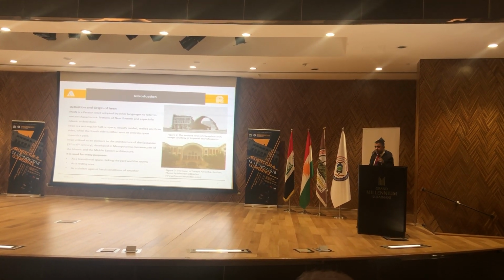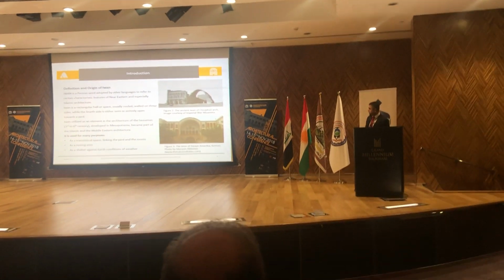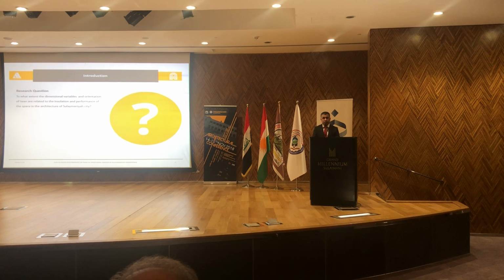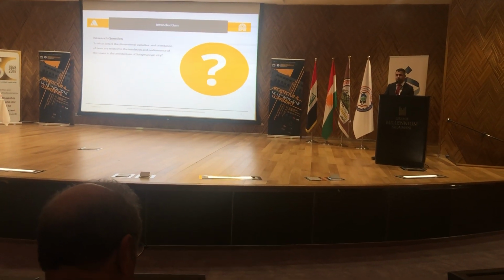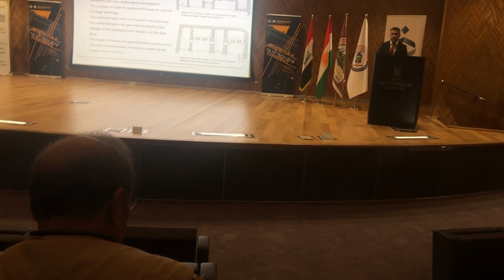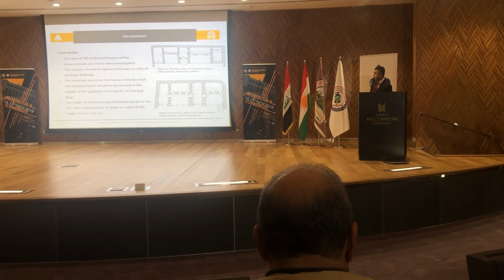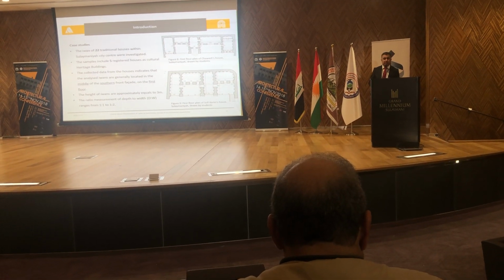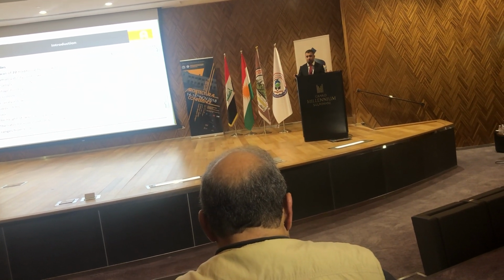Solar Performance of Iwan in traditional houses in Sulaymaniyah - Conference Presentation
It is an academic conference presentation to explain a research paper about Solar Performance of Iwan in traditional houses in Sulaymaniyah downtown in Iraq.
It was presented by Ahmed Qadir Ahmed, Assistant lecturer and PhD student at University of Sulaimani.

The conference was held on 14 & 15/11/2018 at University of Sulaimani.